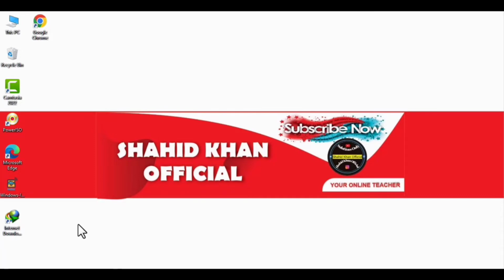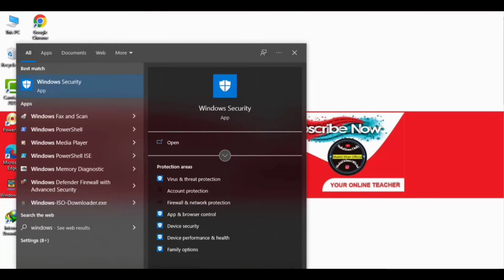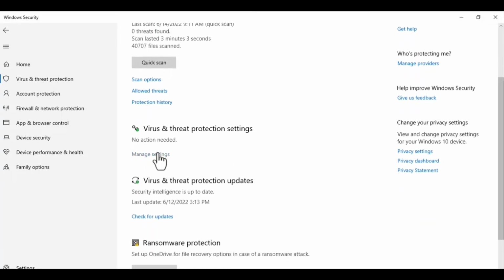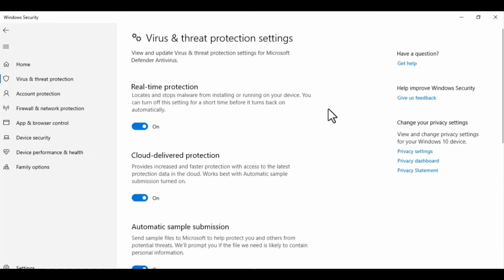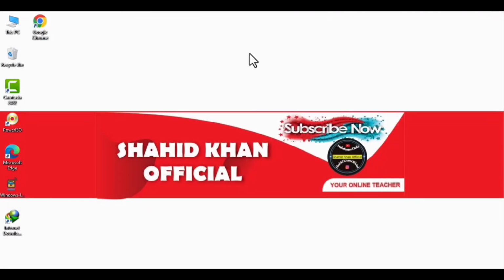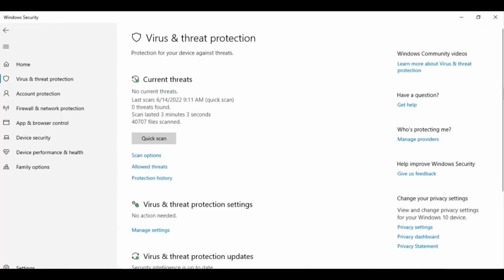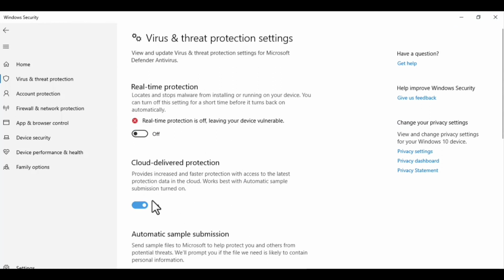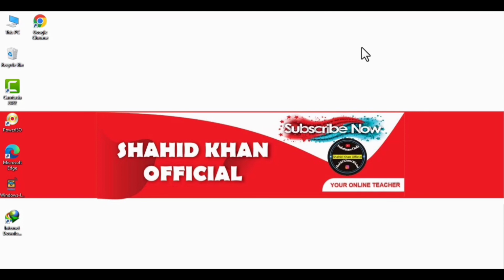How to disable windows defender in any Windows permanently | Shahid Khan Official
in this video you will learn to stop Windows defender in any Windows.

(1) How to activate Ms office 2021 without product key | Activate Office 2021 Permanently for free.